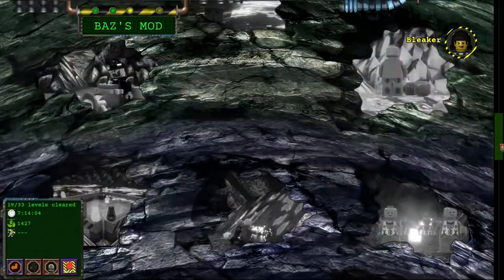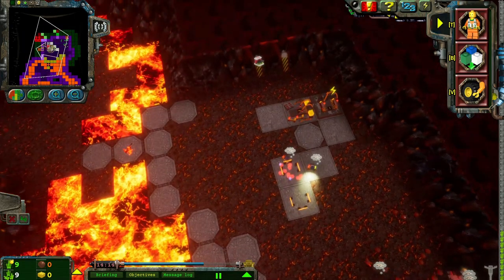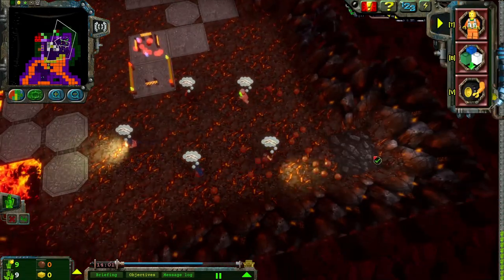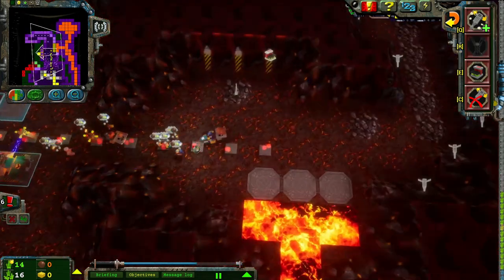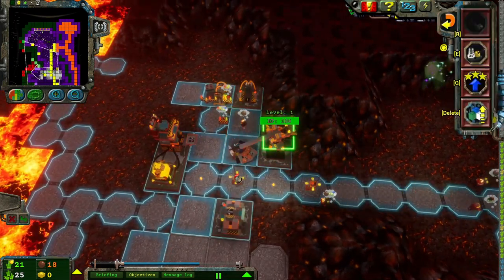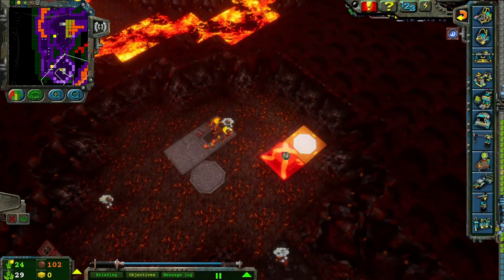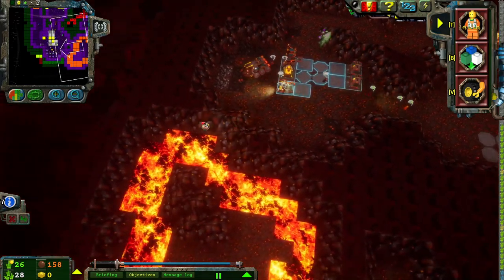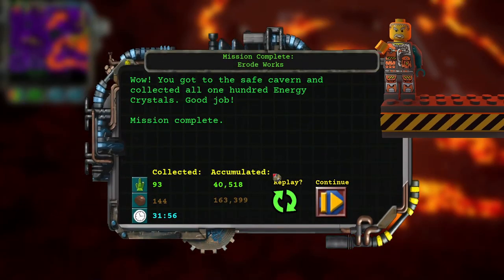The Rock Raiders Remake Manic Miners - Baz's Mod Campaign Ep18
Its time for the most infamous level in Manic Miners and Rock Raiders as a whole. Erode Works

At long last the full release of The Lego Rock Raiders Fan Remake, Manic Miners is here. I am super excited to be bringing you the Baz's Mod Campaign in all its glory.

Outro:
Rhonda, The Shadow